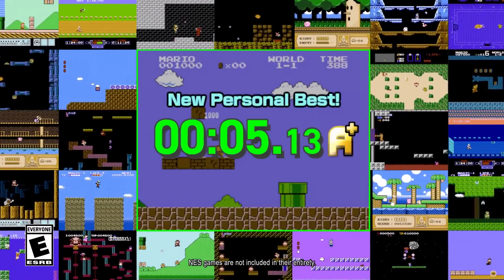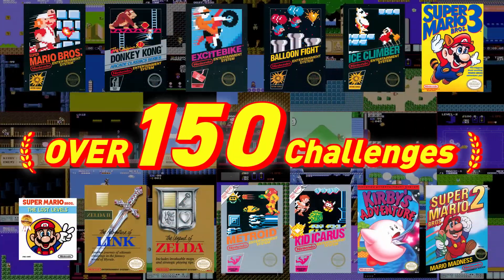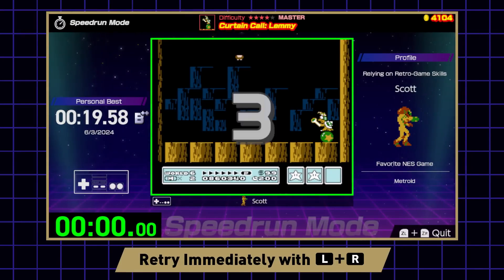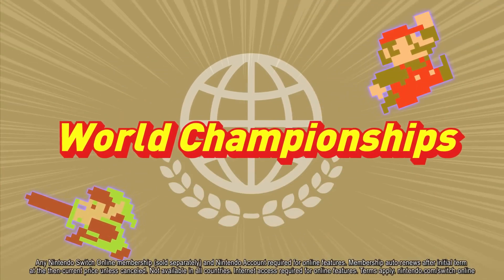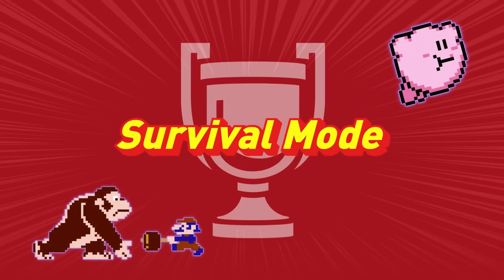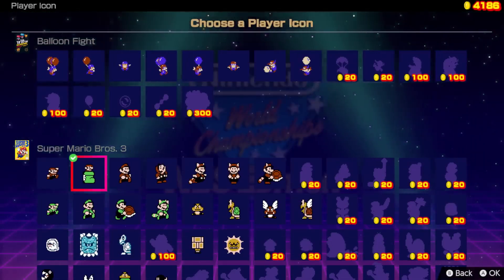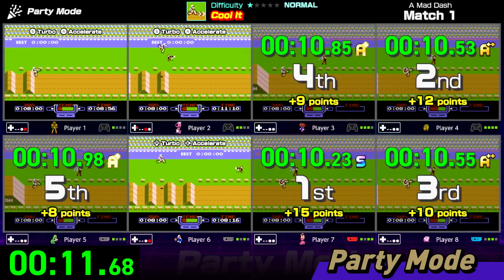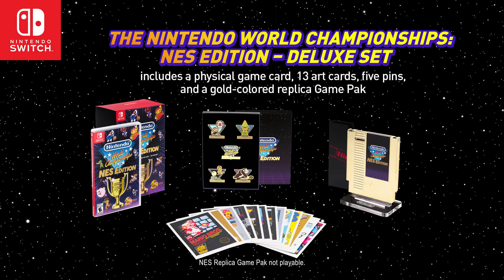Nintendo World Championships: NES Edition - Overview Trailer